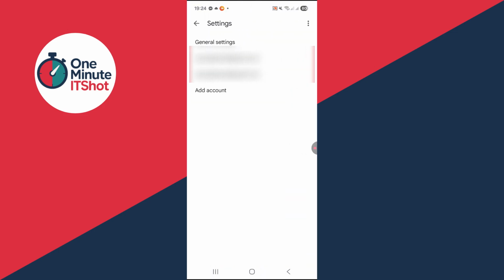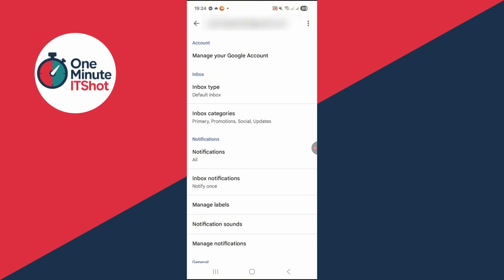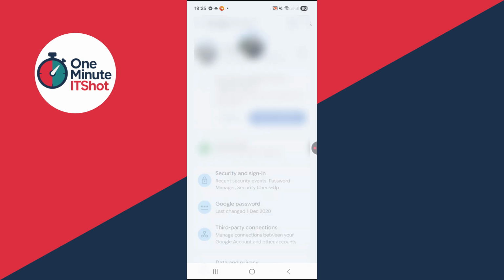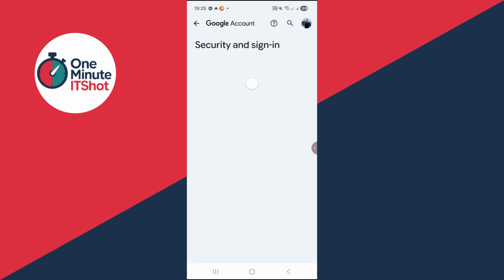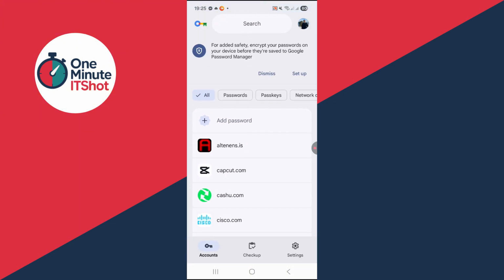How To See Gmail Password on Samsung (Android) – Step By Step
Learn how to view your saved Gmail password on a Samsung Android phone step by step.
Quick guide using Google Account security and Password Manager.